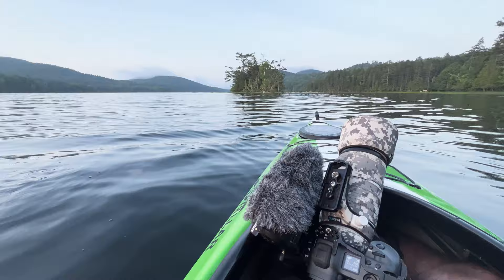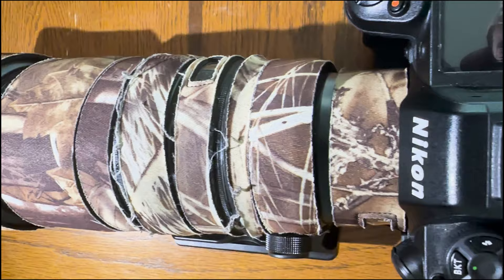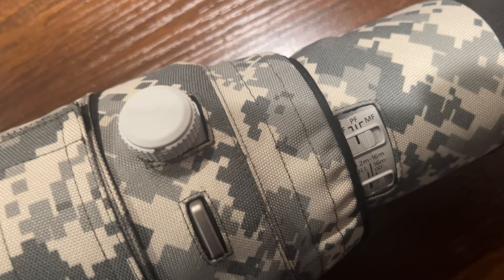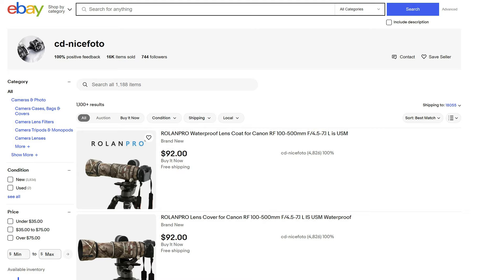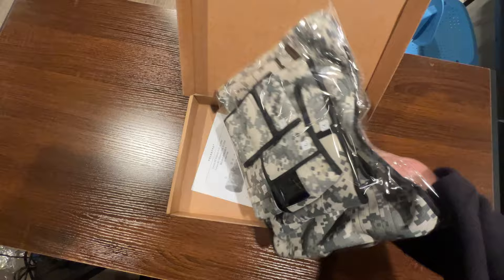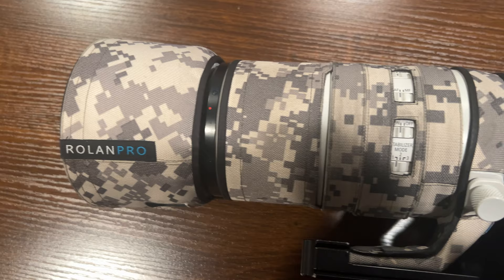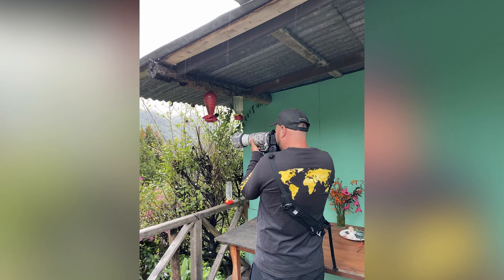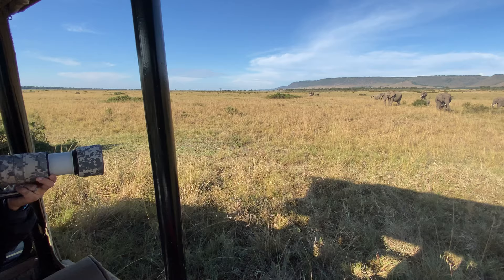Rolanpro Lens Cover - Best Way to Protect Your Lenses!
This video is about the Rolanpro lens covers which in my opinion are the best product on the market for covering and protecting your expensive camera lenses. I am not a fan of lenscoat after many bad experiences and found these to be very durable.